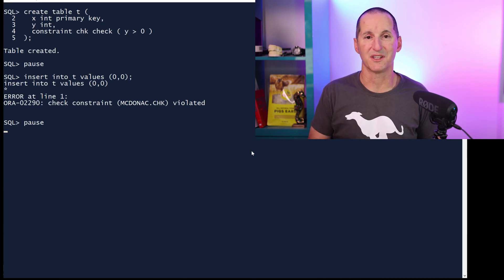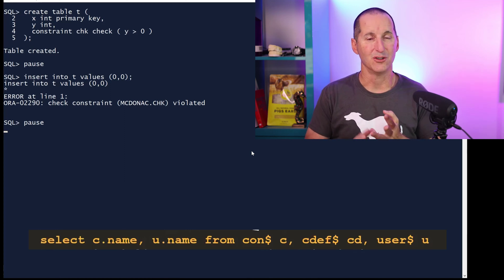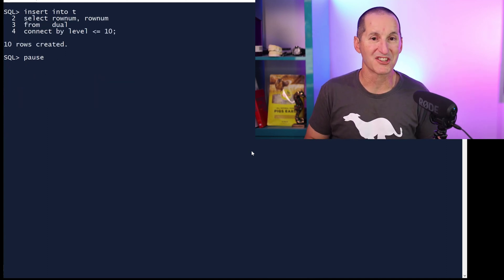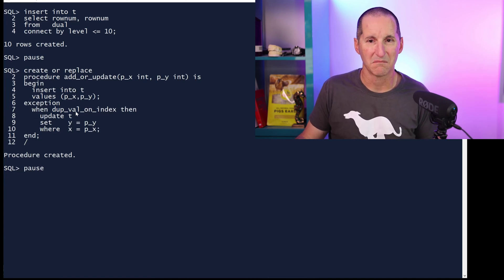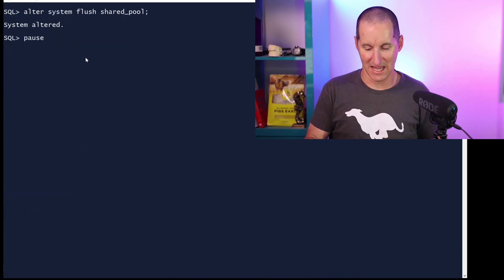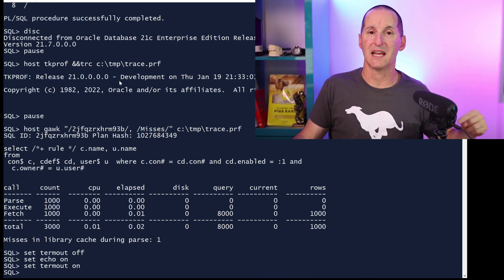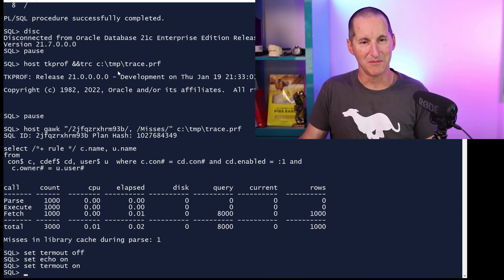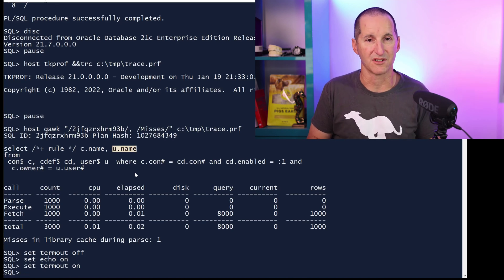Internal queries KILLING my database!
Normally when internal recursive queries are over-running your database server, it means too much parsing. But what if your application does all the right things with bind variables and your database is STILL getting smashed?

The Podcast!